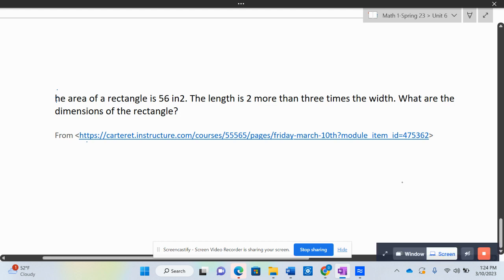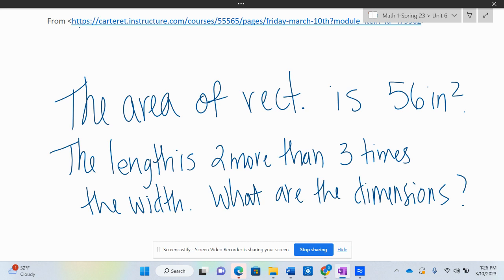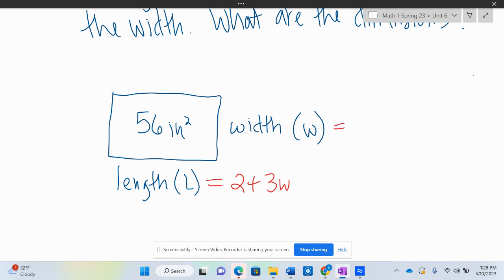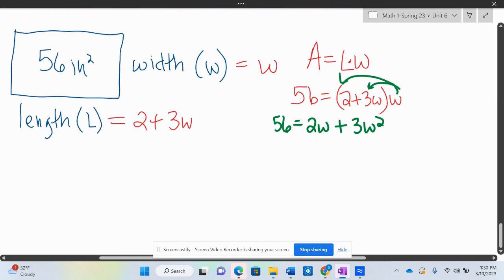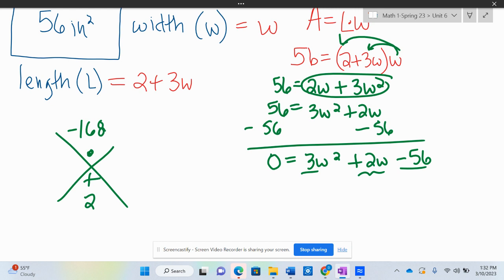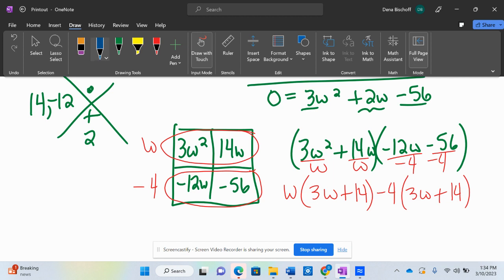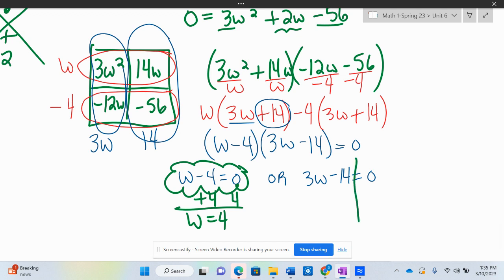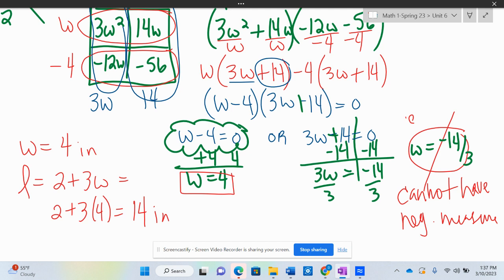Quadratic Word Problem